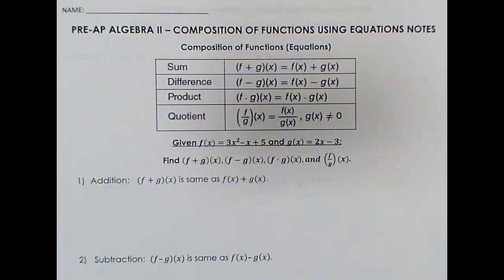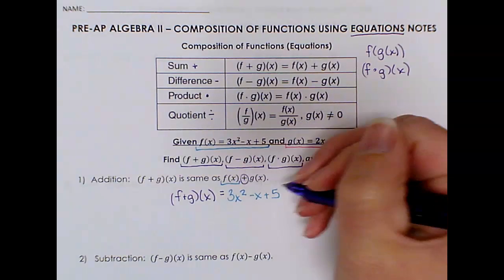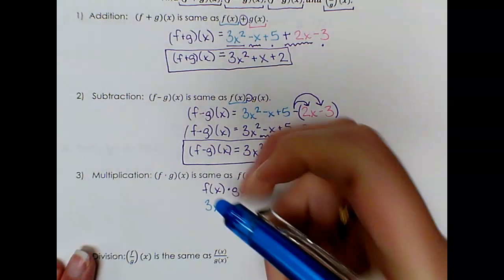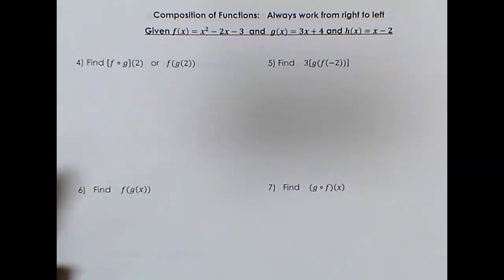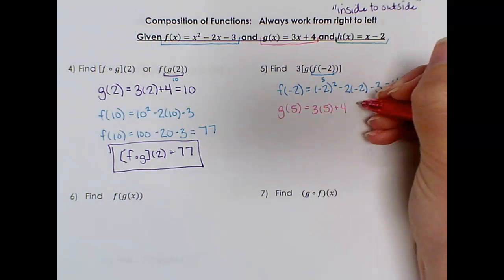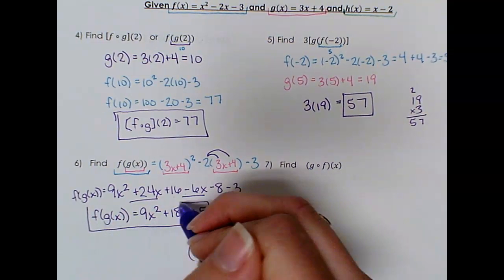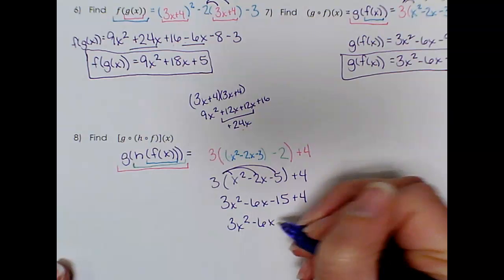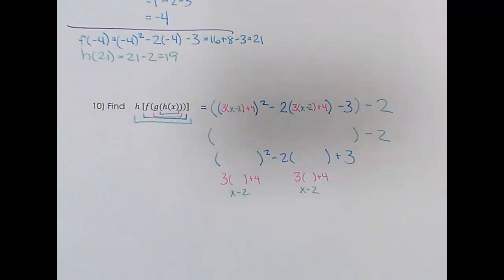Composition of Functions Using Equations